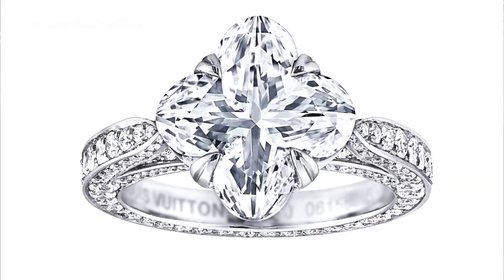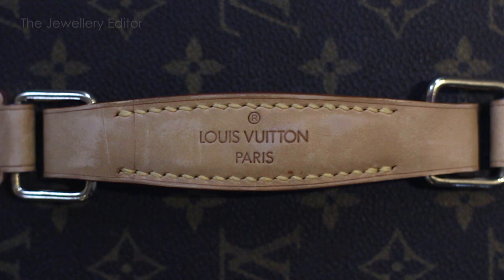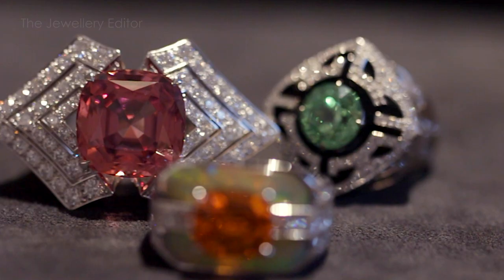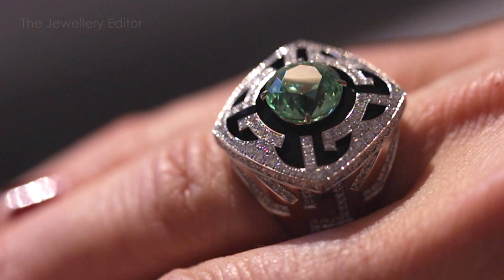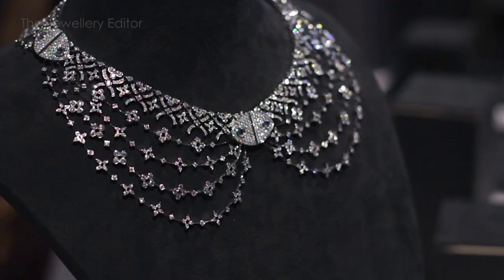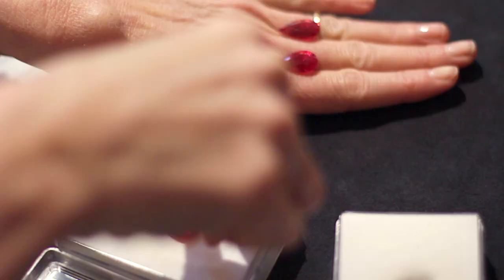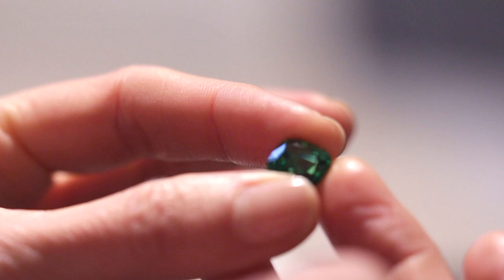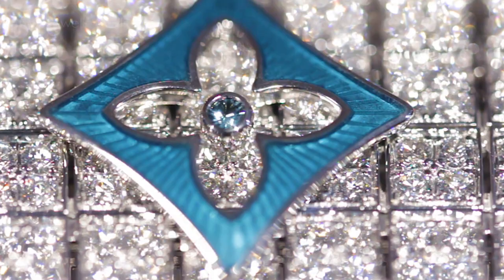Louis Vuitton Jewellery: a voyage through the maison’s history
Join The Jewellery Editor on a visit to the Place Vendôme in Paris to discover how the spirit of travel shines through in every piece of Louis Vuitton jewellery.

珠宝编辑 (The Jewellery Editor) 考察伦敦旺多姆广场，探索航行精神如何在路易威登的珠宝收藏中闪亮体现。此视频提供中文字幕 – 如希望查看中文字幕、可使用下方的设置图标更改语言。

Founded in 1854, Louis Vuitton’s history lies in luggage, not jewellery, and the iconic Vuitton monogram pattern first appeared in 1896 on one of the original waterproof, flat-topped steamer trunks coveted by intrepid Victorian travellers.

Today, this pattern is reflected in every Louis Vuitton jewellery collection. The famous clusters of flowers and stars are evident in two diamond cuts in the shape of a star and a flower, in the beautiful Dentelle de Monogram necklace and in the Flash Forward cuff from the Voyage Dans le Temps collection.

Take a closer look at the elegant emerald that is the centrepiece of Louis Vuitton’s Escale á Paris ring, and the colourful Emprise ring, which features a bright mandarin garnet and a Wello opal. The Jewellery Editor also discovers how the skilled craftsmen at Louis Vuitton’s high jewellery workshop in Paris use traditional, age-old skills to transform a sketch into a finished jewel.

For more on the design heritage of Louis Vuitton, read our article